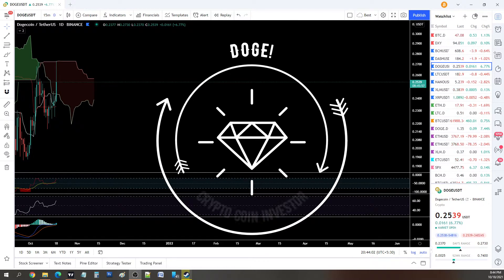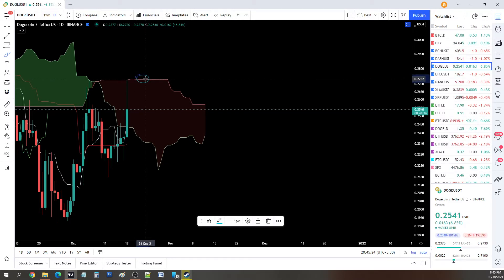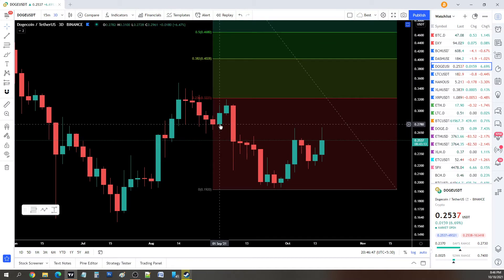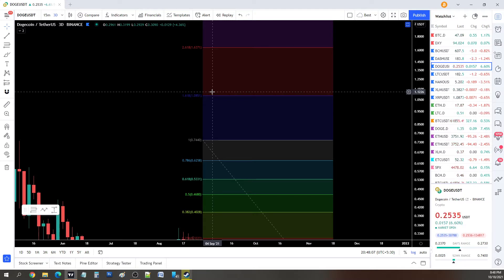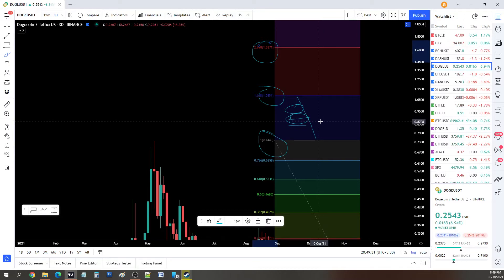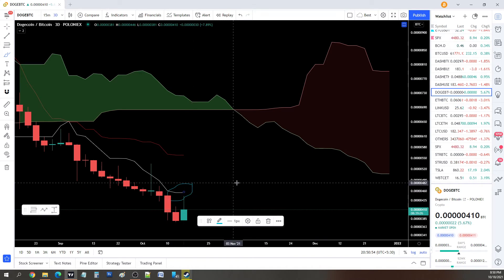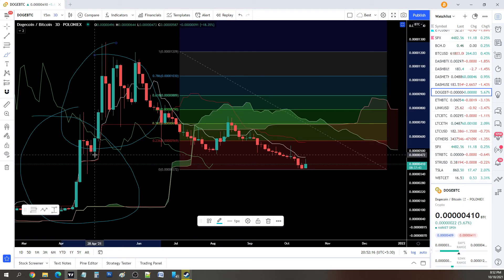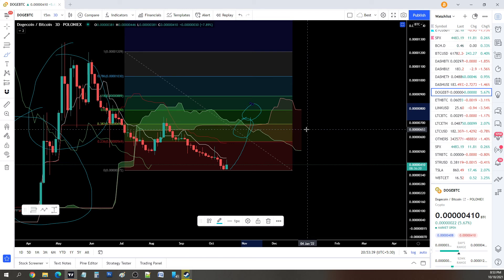DOGE Coin October 2021 price analysis - DOGE BTC, DOGE USDT technical analysis for October 2021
What are price targets for Doge coin for coming months and October 2021? I examine DOGE BTC and DOGE USD pairs in this video.